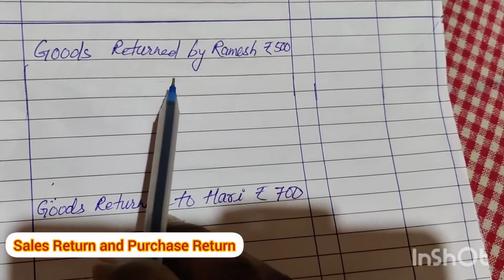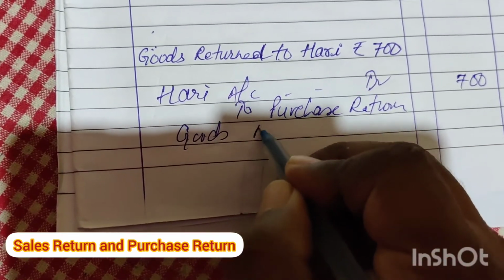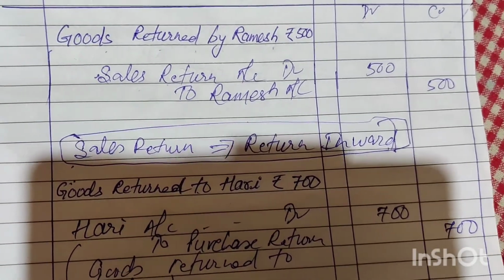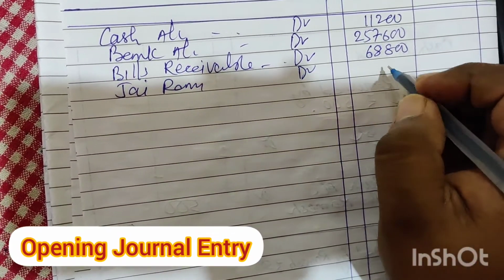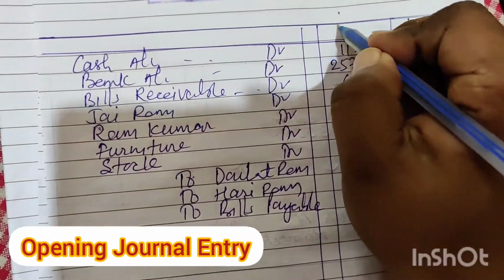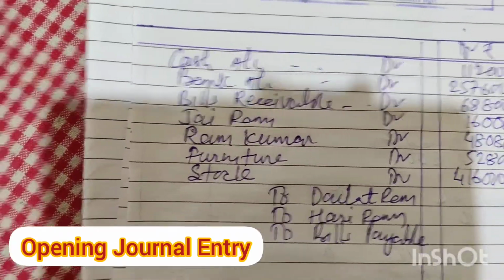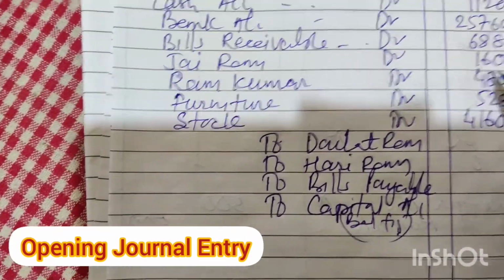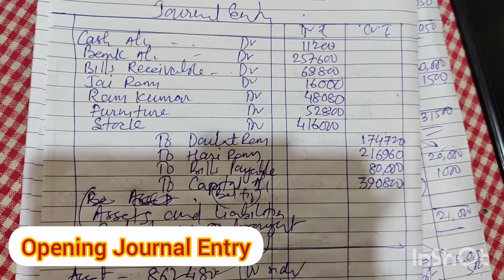Class XI Accounts Sales and Purchase Return and Opening Journal Entry